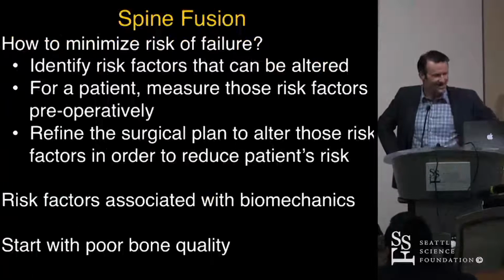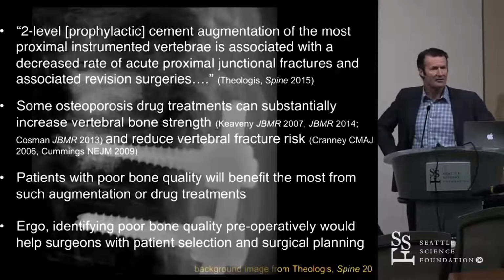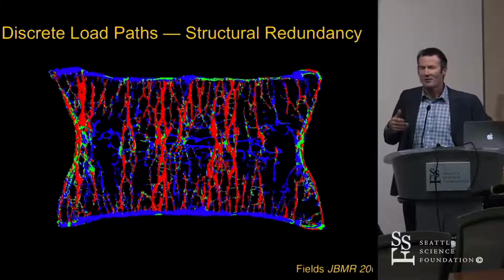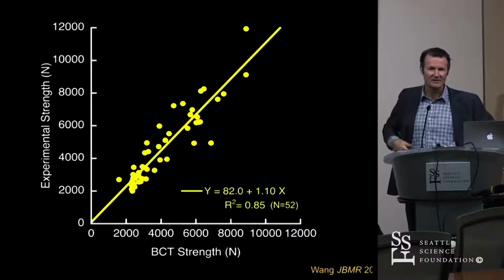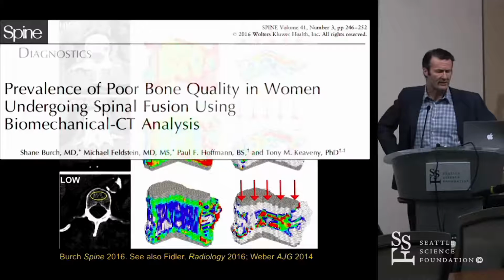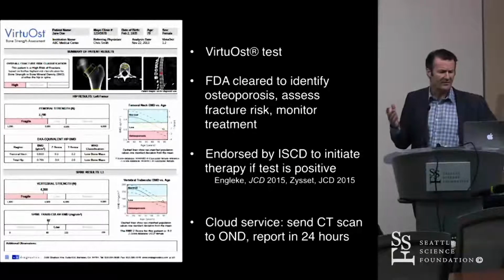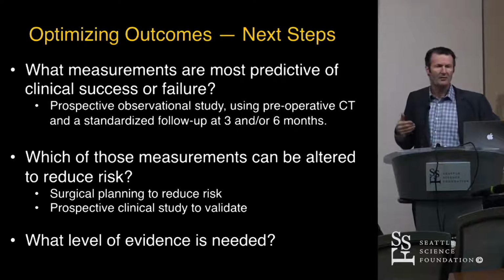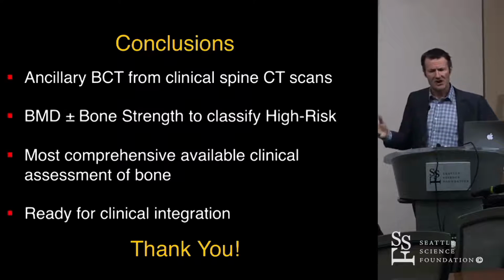Q&A + Lecture with Tony M. Keaveny, Ph.D.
Q&A + Lecture with Tony M Keaveny, PhD

Lecture: Pre Operative Bone Strength & BMD Assessment in Spine Fusion Patients